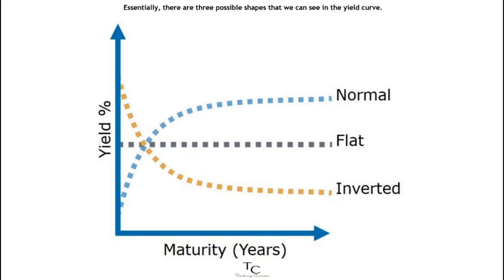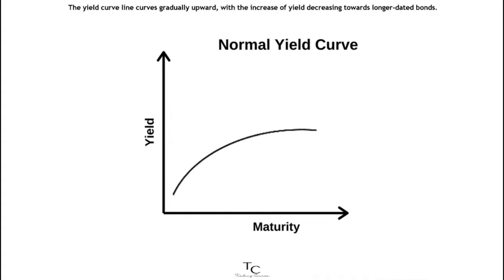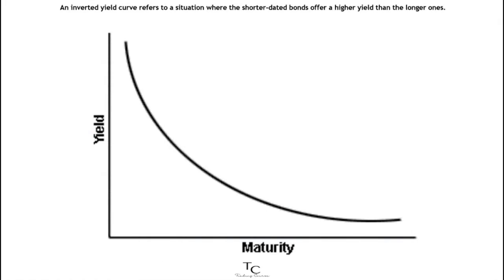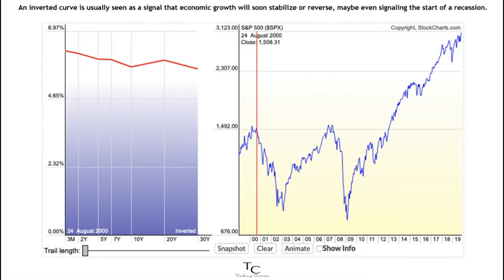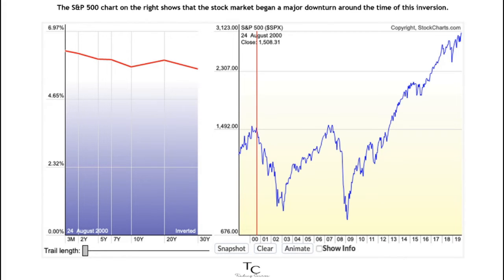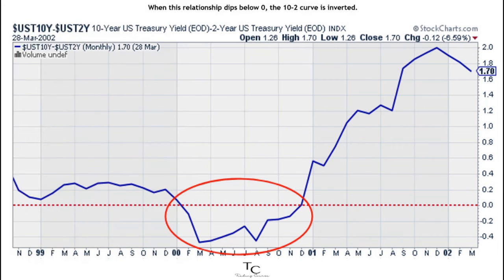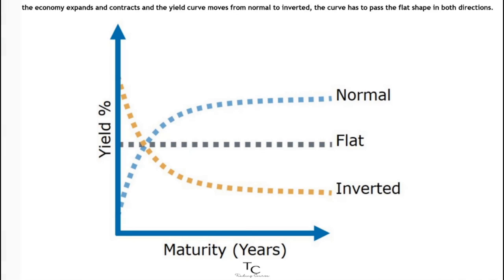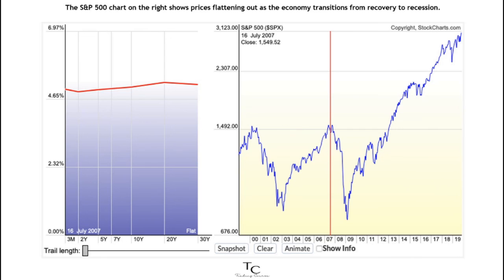INVERTED YIELD CURVE vs Normal Yield Curve vs Flat Yield Curve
Essentially, there are three possible shapes that we can see in the yield curve.

A Normal curve has short-term rates lower than long-term rates; an Inverted curve has short-term rates that are higher than long-term ones; and a Flat curve has short- and long-term rates that are roughly the same.